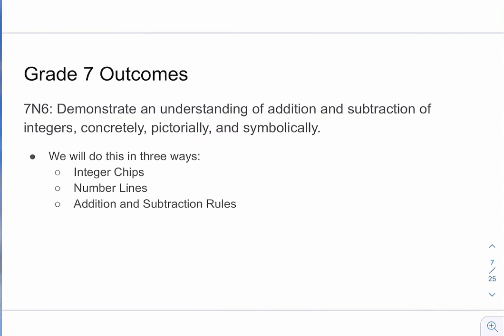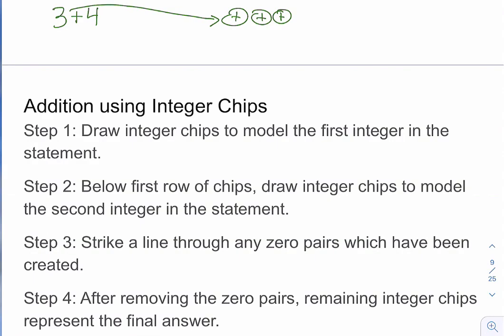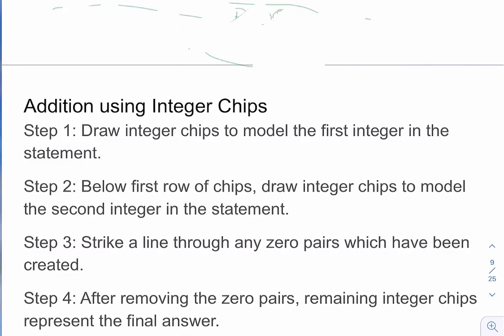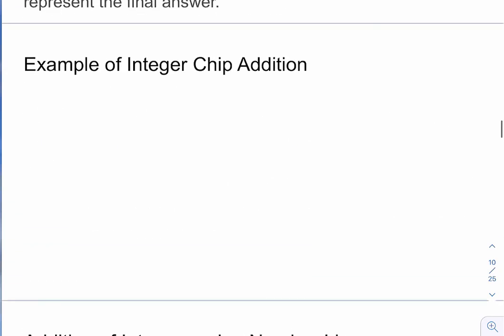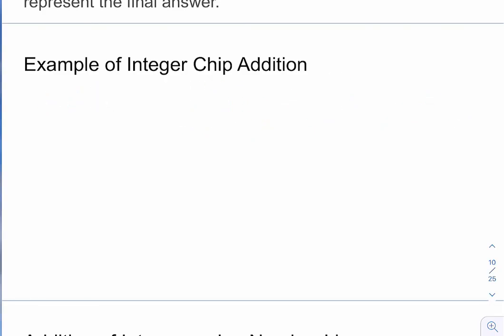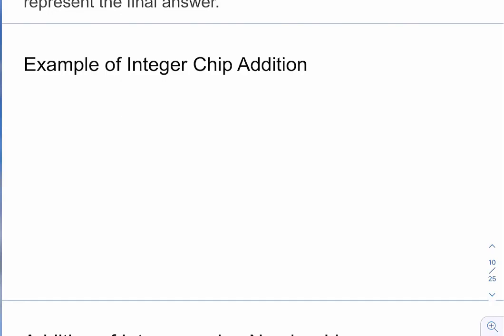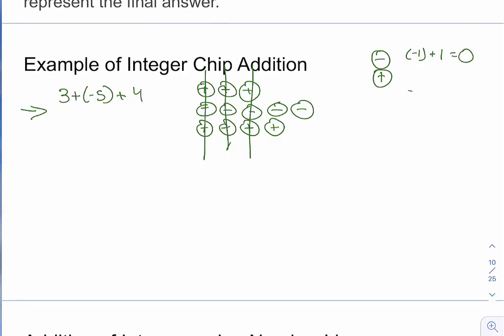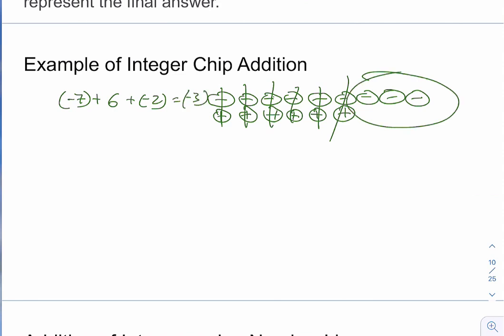Integer Addition with Integer Chips